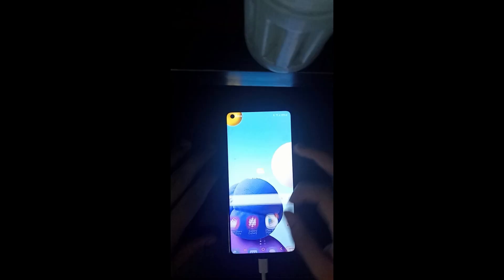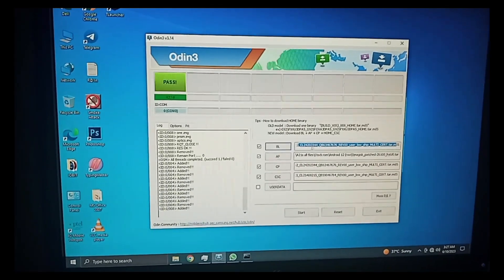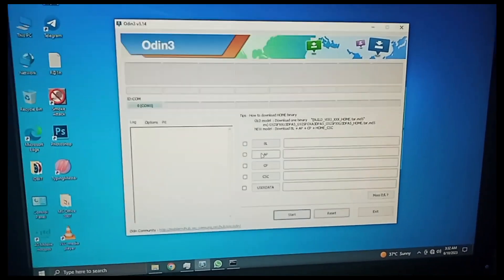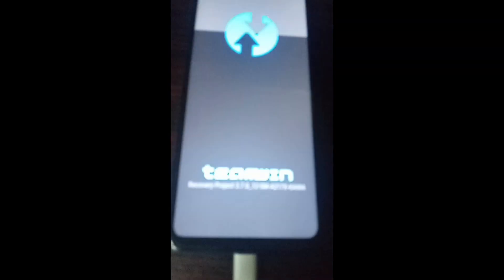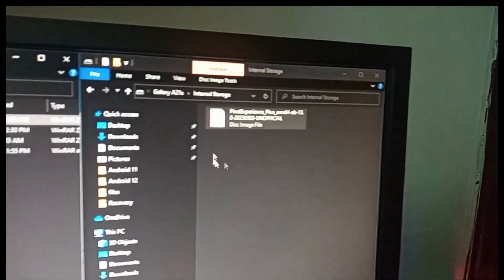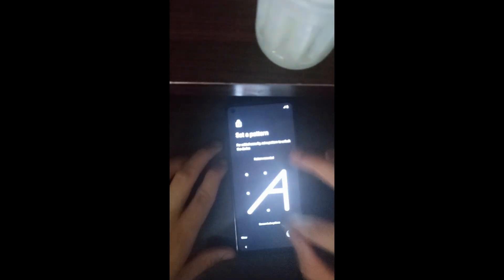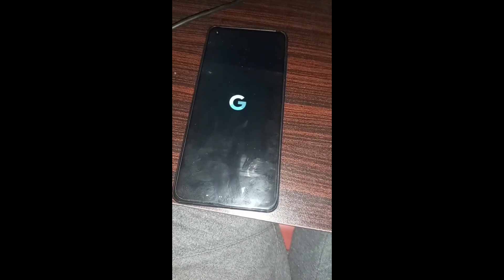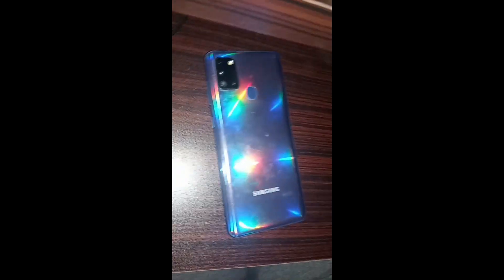Pixel Experience Full Installation A21s Through Twrp Recovery for U8 "explained in description"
Pinned Comment

magisk.apk rename if your using it in twrp as Magisk.zip

Recovery.tar/Twrp:

pinned Comment

The Tuto Is written here
So first actually your device needs to be on Android  12 root and if you don't know how to root click on the link Above this.After when you install root Ap or (magisk patched) Don't let the device boot to the system just try to boot to the original recovery which comes with the actual device when you arrive there just simply Format/Factory data ur device. and again when the factory data is done just boot back to the download mode and flash the recovery.tar the factory data methods is efficient because it resolve the issue almost on every a21s users like (Only Official Binaries are allowed to be flashed)So when the recovery.tar flash is done try to boot into the twrp Immediately after it being flashed by holding v + up and power button
when you successfuly boot into the twrp,Try to decrypt ur device using an command "Multidisabler" in the advanced/terminal and reboot back to the Recovery. when you come back to recovery.
This time Format ur device by going to Wipe and selecting format and type y,e,s and again reboot to recovery. So when you come back to the Recovery

The installation Of GSI
you need pendrive or an SD card
if you don't have any of these it is ok
Download Pixel experience in the pinned Comment the top one (pixel experience plus) downloadinto ur pc and extract it when you download it
Also download magisk.apk from the official website and rename is as Magisk.zip and keep ur device connected to ur pc and move these two files(the extracted Pixel file/img)and(Magisk.zip)
Into the Internal storage of ur device
when the move is done just simply go into the Install session in the twrp and select the (select image) and select the Pixel experience and swipe to flash and when it is done now select back the (select zip) and flash the magisk.zip and when it is done just reboot to the system

and Hooray 🎉 ur done you were successful
and If you wanted root just download magisk.apk and proceed the Additional setup and you won't get any bootloop

thanks